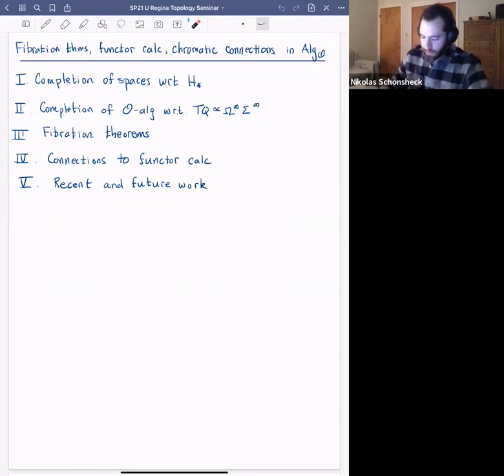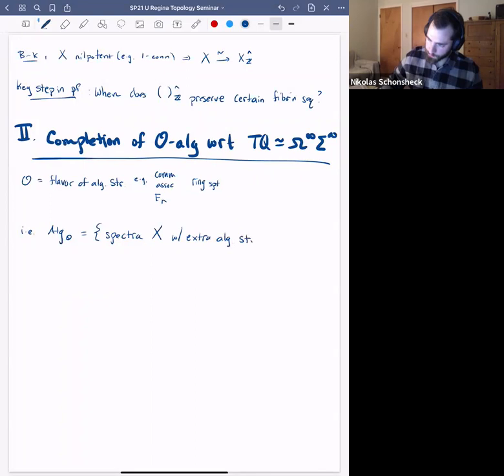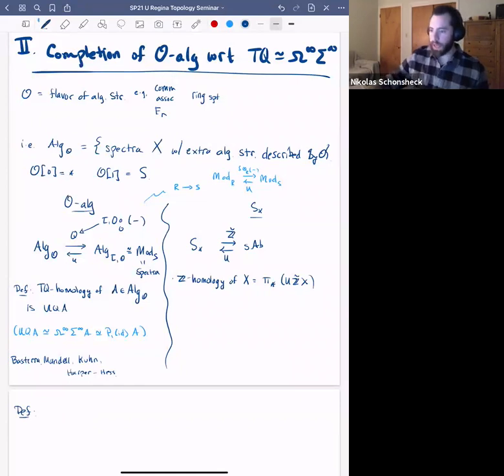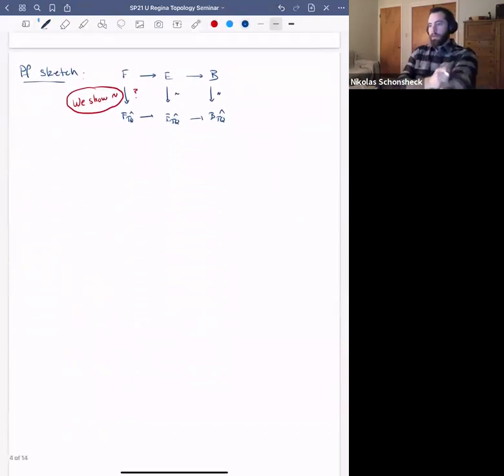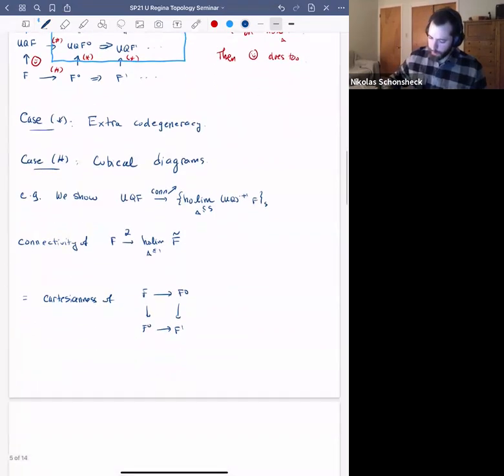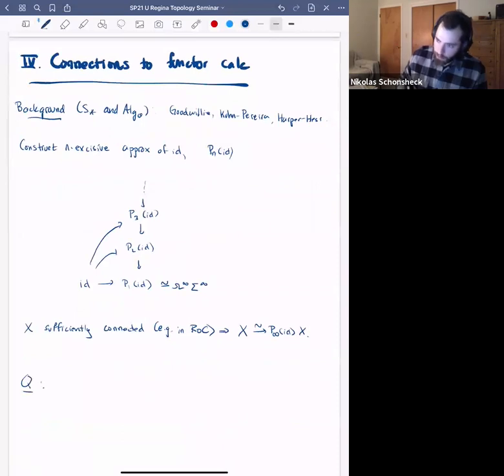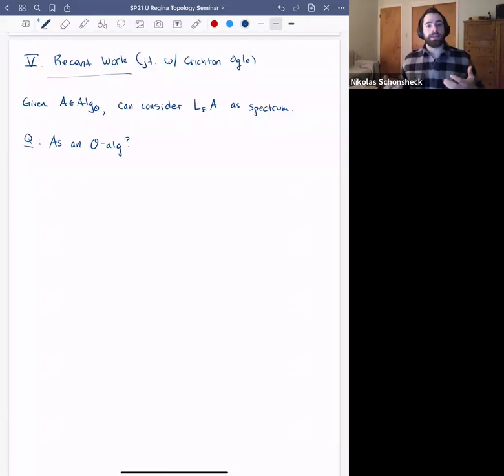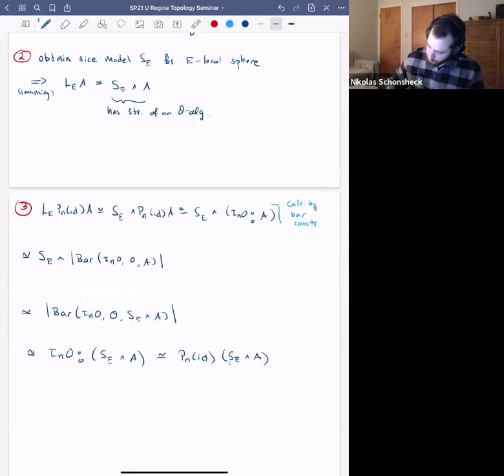Niko Schonsheck: Fibration theorems, functor calculus, and chromatic connections in O-algebras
University of Regina Topology Seminar

Speaker: Niko Schonsheck (Ohio State University)

Title: Fibration theorems, functor calculus, and chromatic connections in O-algebras

Abstract: By considering algebras over an operad O in one's preferred category of spectra, we can encode various flavors of algebraic structure (e.g. commutative ring spectra). Topological Quillen (TQ) homology is a naturally occurring notion of homology for these objects, with analogies to both singular homology and stabilization of spaces. In this talk, we will begin by discussing a fibration theorem for TQ-completion, showing that TQ-completion preserves fibration sequences in which the base and total O-algebra are connected. We will then describe a few results that hint towards an intrinsic connection between TQ-completion and the convergence of the Taylor tower of the identity functor in the category of O-algebras. Lastly, time permitting, we will discuss recent joint work with Crichton Ogle on the chromatic localization of the homotopy completion tower of O-algebras and connections to functor calculus.